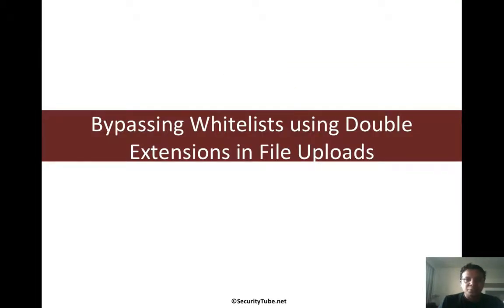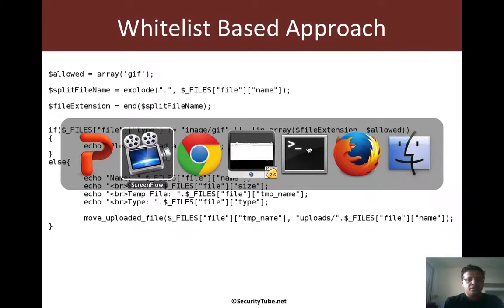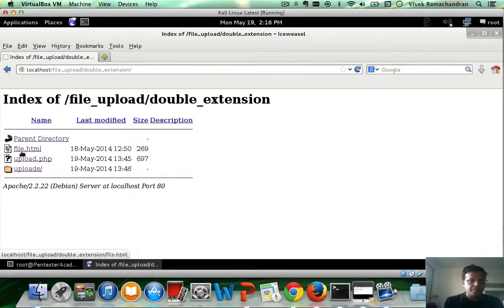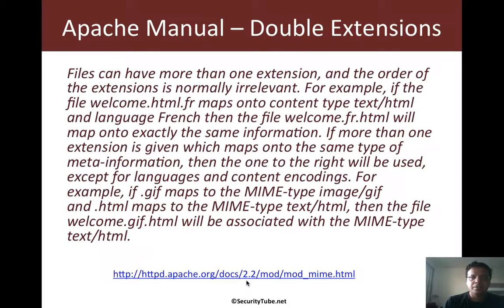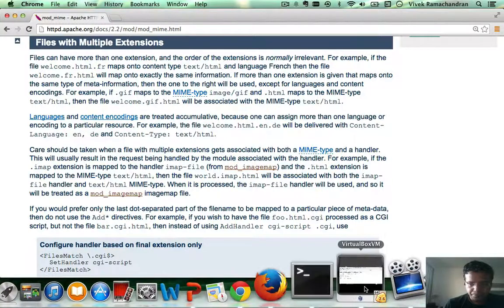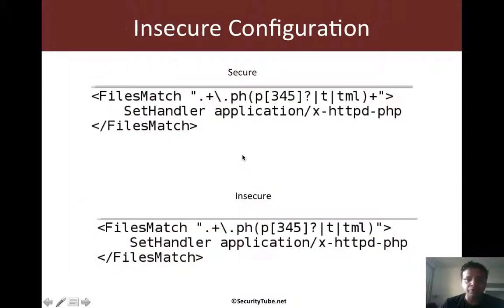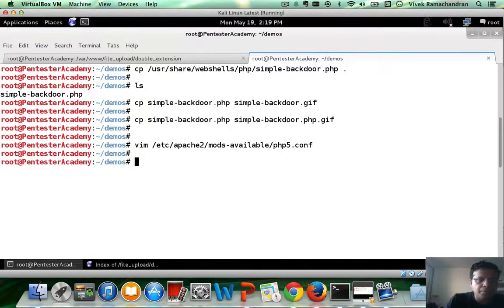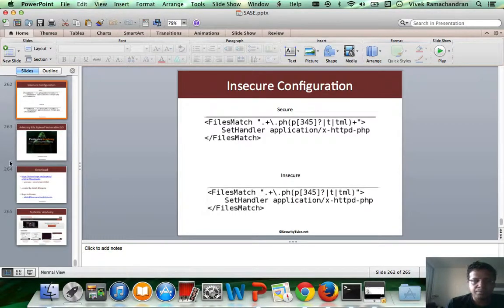037 bypassing whitelists using double extensions in file uploads